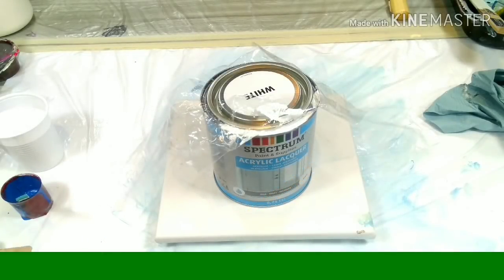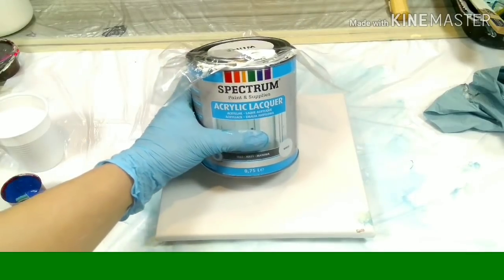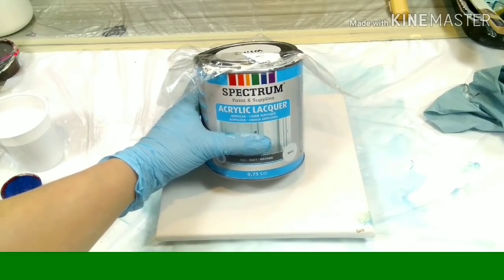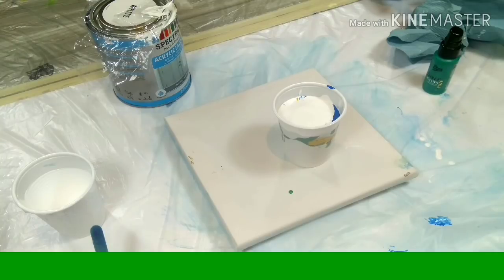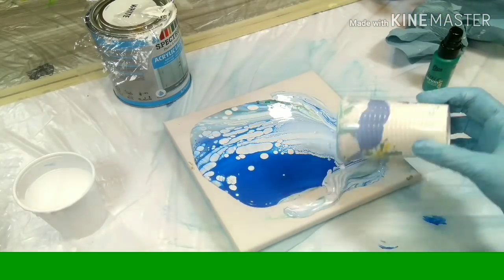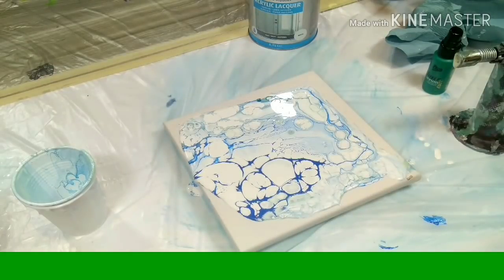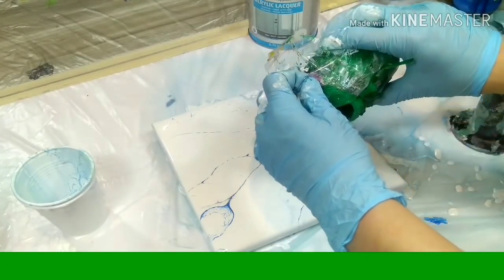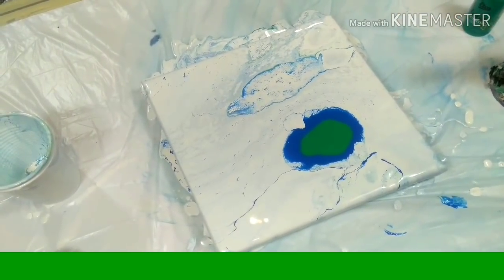Acrylic pouring: Experimenting with white acrylic lacquer from the hardware store. What a SURPRISE!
I made a video using varnish as pouring medium and it worked perfectly. Now what about white acrylic Varnish / lacquer? Should be the same. Then I would not need to mix so much
but turns out it's like the cloud effect with enamel!

Over the artist:
Hi. My name is Santana Hagedorn and artist for acrylic paint pouring and fluid art from the Netherlands. This form of abstract and modern decorative painting is done with Acrylics brought to the right consistency with various pouring mediums, oils and additives. By moving the paint layers, playing with different tools or adding heat I create different effects. Very messy and very fun. The Paintings can be don't know canvas, MDF frames, tiles or other flat surfaces. Can also be used to make daily items and gifts unique f.ex. little boxes or ornaments.